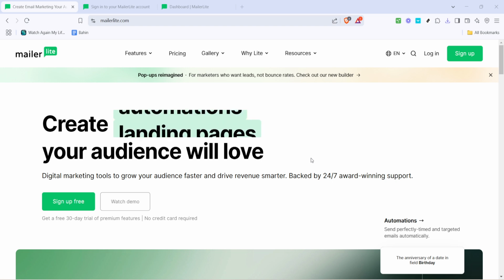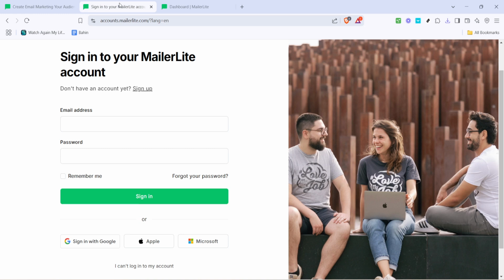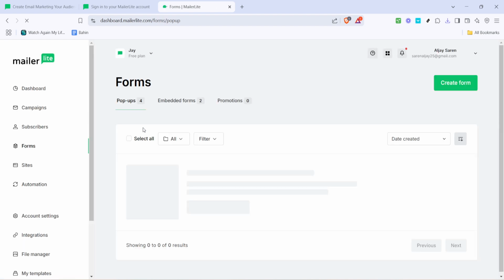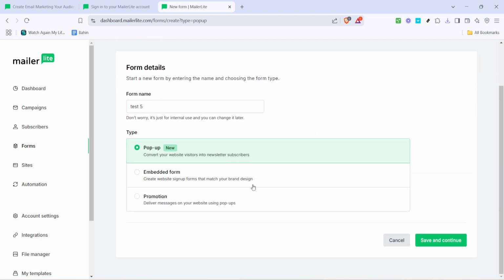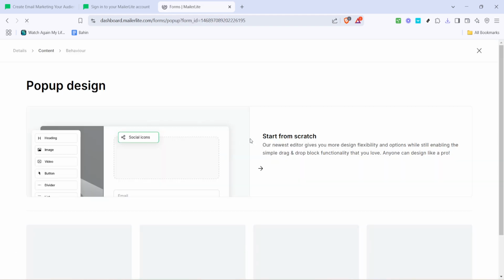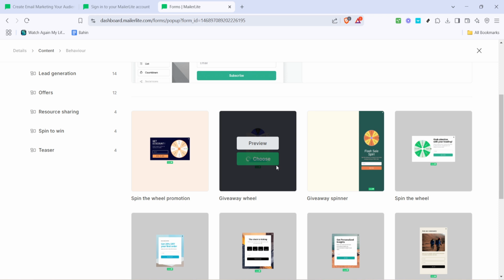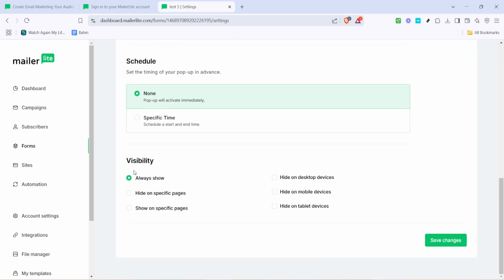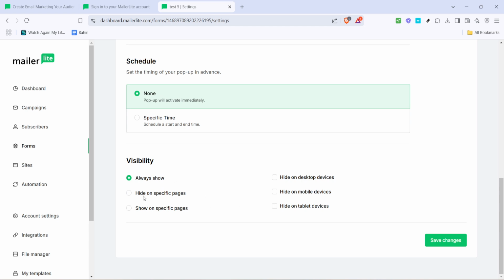How to Create and Add Pop-up Forms to Your Website in Mailerlite Classic (Full 2025 Guide)